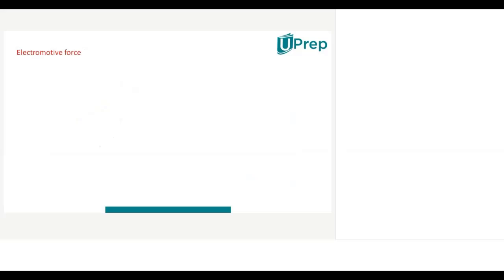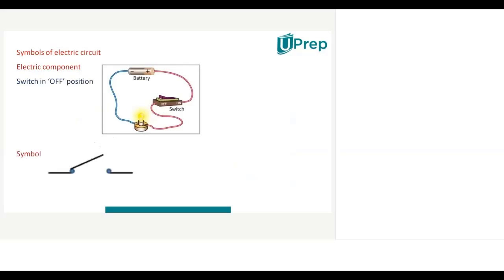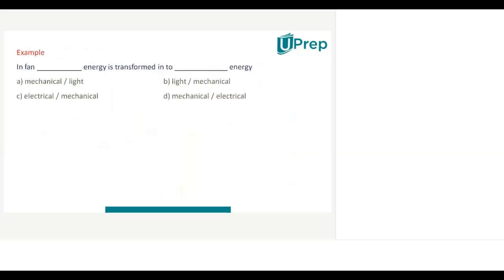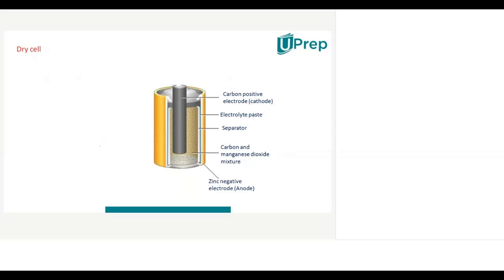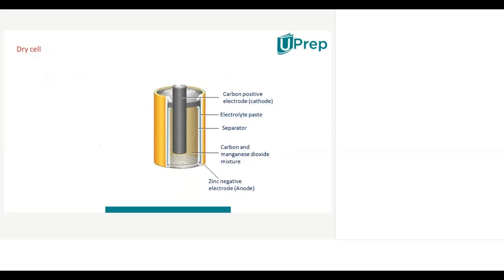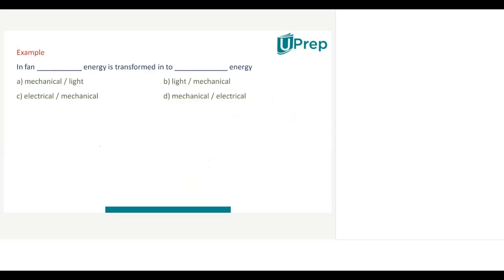Electromotive Force | Electric Current | Physics | Class 7 | UPrep | IIT JEE/NEET/NTSE/NSO